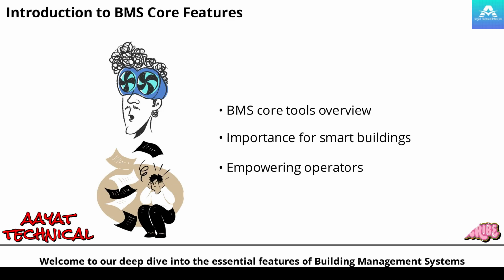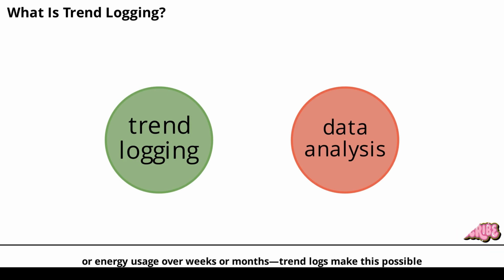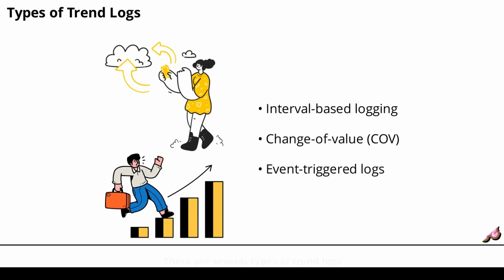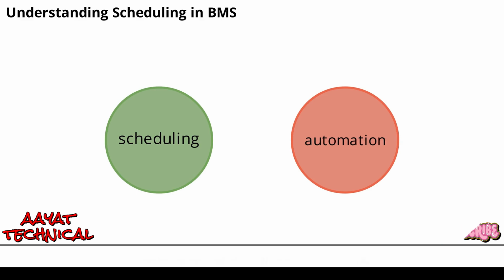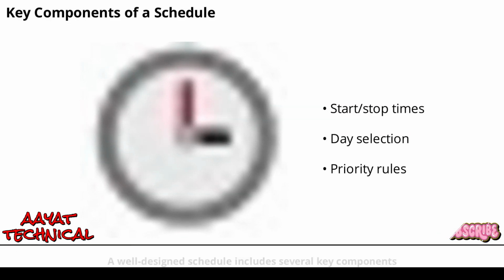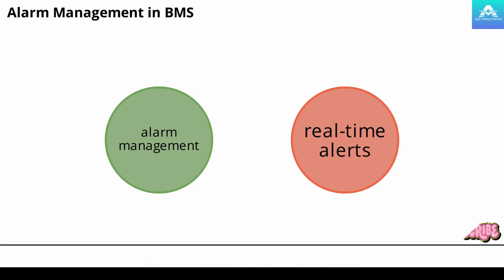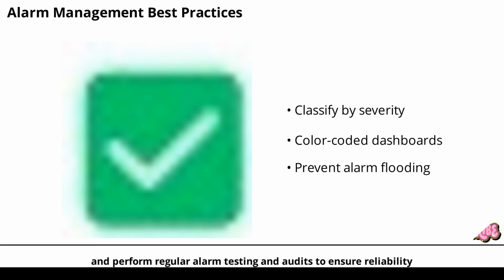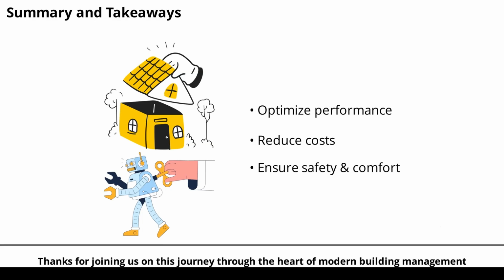Trend Logging, Scheduling & Alarm Management in BMS | Mohammad Injmam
Description

Learn how Trend Logging, Scheduling, and Alarm Management are implemented in Building Management Systems (BMS).
In this video, we will cover:
✅ Importance of Trend Logs for monitoring system performance
✅ How Scheduling improves energy efficiency
✅ Alarm Management for safety & reliability
Perfect for engineers, students, and professionals in BMS, HVAC, and Facility Management.

📌 Thumbnail Ideas

1. Background: Control room screen with trend graph, calendar icon, and alarm bell.
Text: “Trend • Schedule • Alarm in BMS”

2. Icons: 📊 Trend Graph | 📅 Scheduler | 🔔 Alarm Bell (bright red)

3. Use bold colors (blue/green background with red alarm highlight).